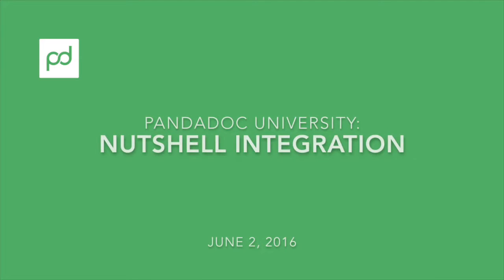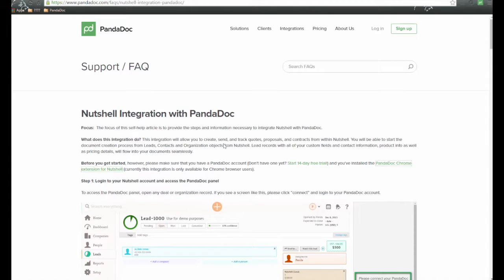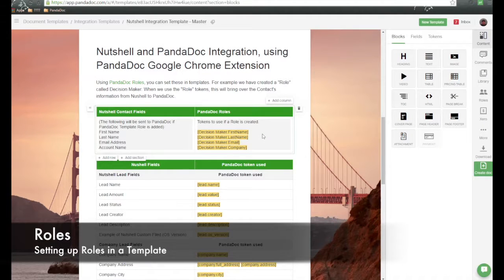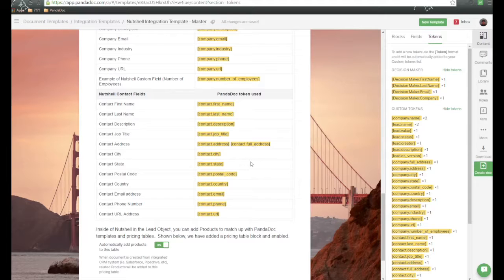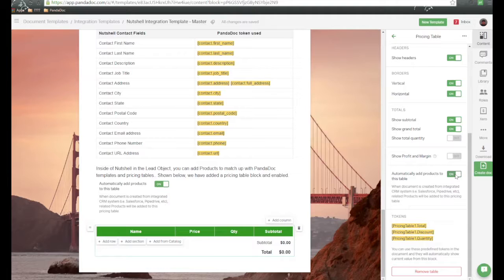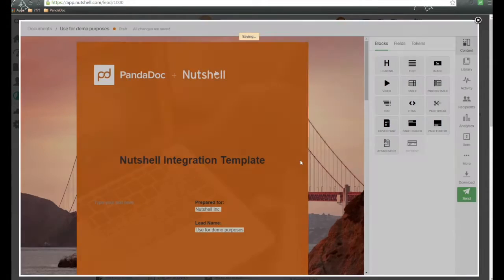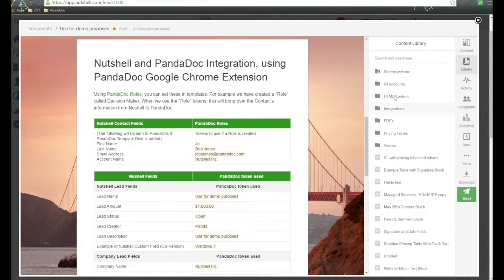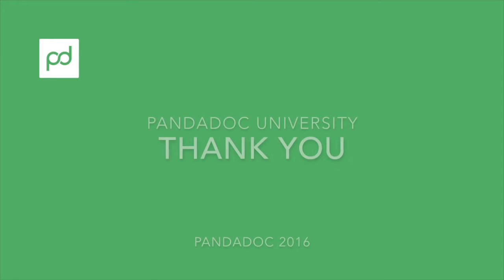PandaDoc and Nutshell Integration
This integration allows you to create, send, and track quotes, proposals, and contracts from within Nutshell. You can start the document creation process from Leads, Contacts and Organization objects from Nutshell.